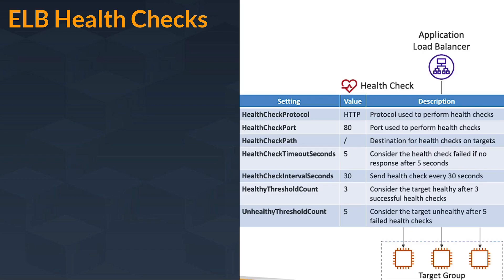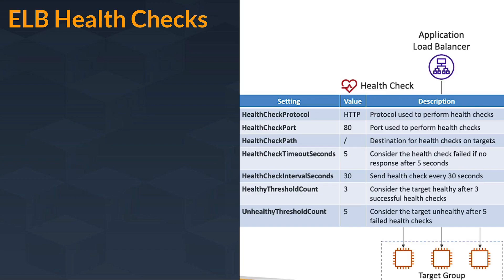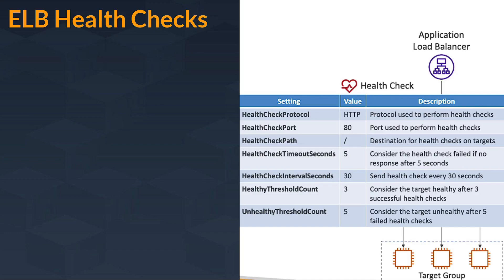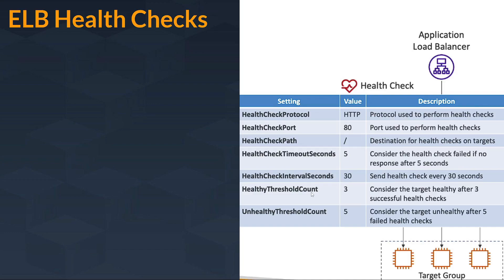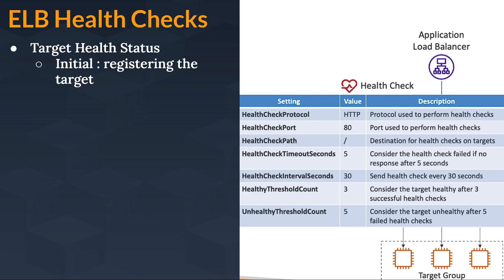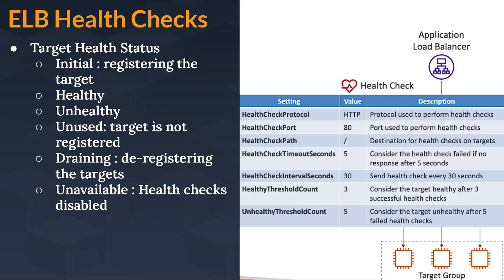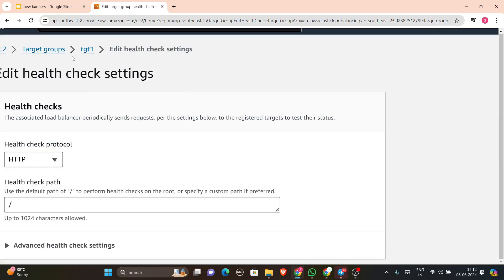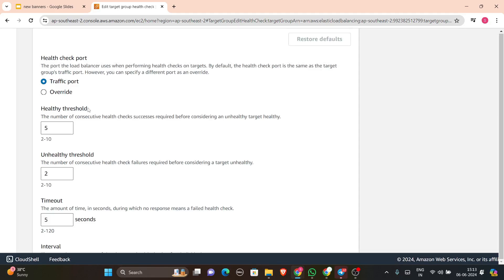"Mastering ELB Health Checks in AWS: Complete Guide"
📌 Description:

Learn how to maintain the reliability and performance of your applications with ELB Health Checks in AWS. This comprehensive tutorial will guide you through the process of configuring and managing health checks for your Elastic Load Balancers (ELB) to ensure that only healthy instances receive traffic, improving the overall availability and user experience of your applications.

🔍 What You'll Learn:

Introduction to ELB Health Checks:

Understand the purpose and importance of health checks in load balancing.
How ELB Health Checks Work:

Detailed explanation of how health checks monitor the status of your instances and make routing decisions.
Configuring ELB Health Checks:

Step-by-step guide to setting up health checks in the AWS Management Console for different types of load balancers (Application Load Balancer, Network Load Balancer, and Classic Load Balancer).
Types of Health Checks:

Learn about different health check options including HTTP, TCP, HTTPS, and SSL.
Customizing Health Check Settings:

How to configure settings such as ping path, response timeout, interval, and threshold to tailor health checks to your application needs.
Monitoring Health Check Status:

Tools and techniques for monitoring the health status of your instances and understanding health check logs.
Troubleshooting Health Check Failures:

Common issues and troubleshooting steps for health check failures.
Best Practices for ELB Health Checks:

Tips and best practices for setting up effective health checks to maximize application performance and availability.
Real-World Use Cases:

Examples of scenarios where health checks play a critical role in maintaining application reliability.
Q&A Session:

Engage in a live Q&A session to get personalized insights and answers to your questions about ELB Health Checks in AWS.
🎓 Who Should Watch:

IT professionals, cloud architects, DevOps engineers, and anyone interested in optimizing their AWS load balancing setup.
👨‍💻 Prerequisites:

Basic knowledge of AWS services and load balancing concepts.
🔧 Tools Used:

AWS Management Console, Elastic Load Balancer, AWS CloudWatch